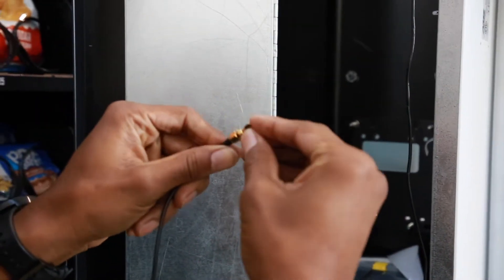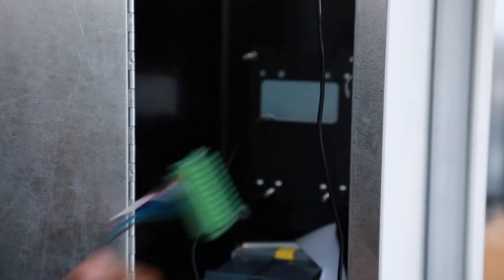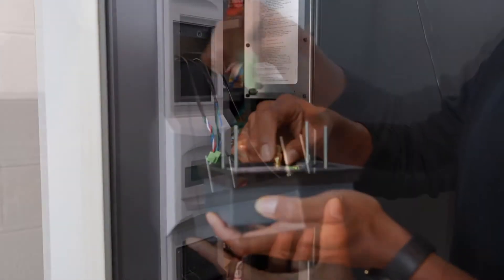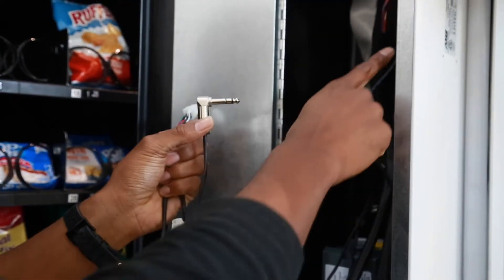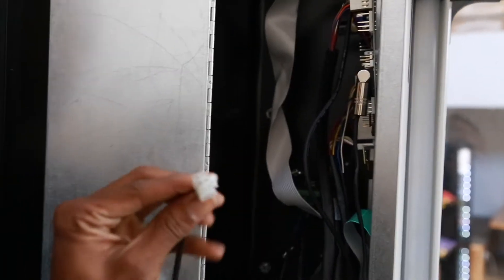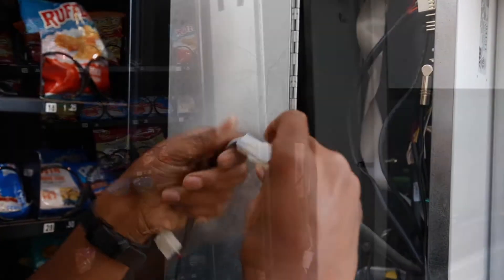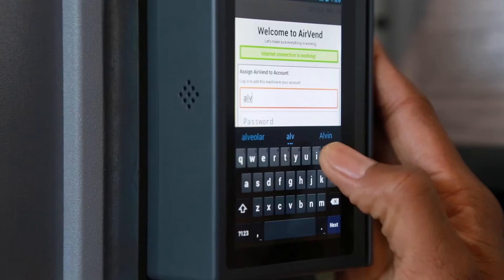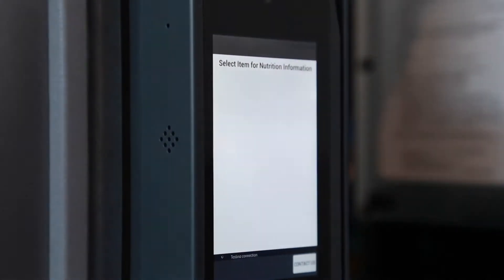365 Demo: AV 5 Install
Step by step instructions on the installation of the AirVend 5 (AV5) device.